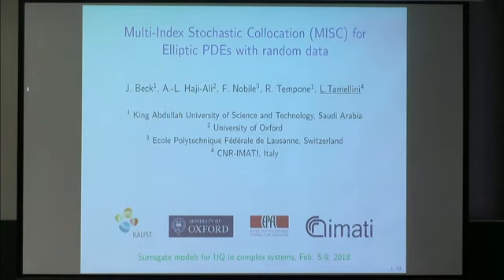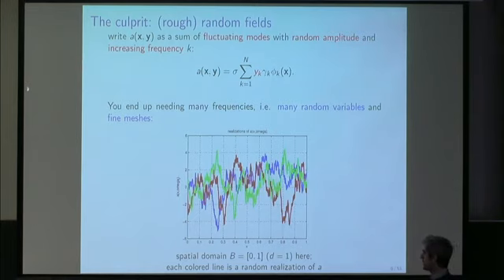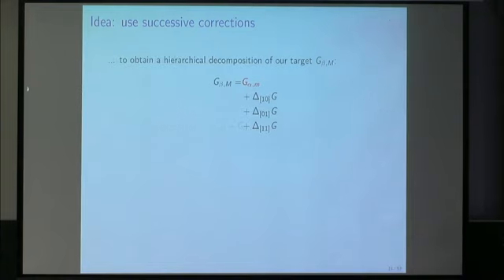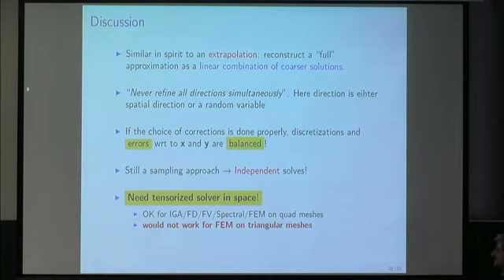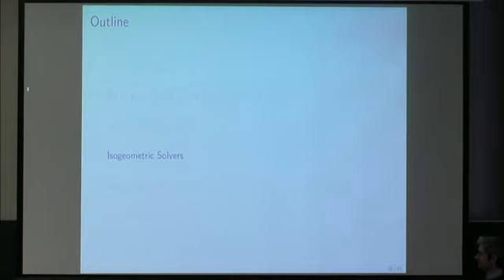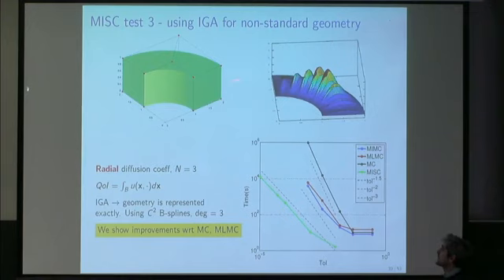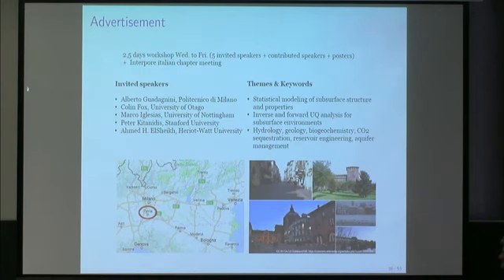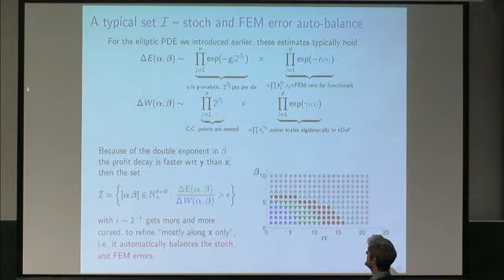UNQW02 | Dr. Lorenzo Tamellini | Multi-Index Stochastic Collocation (MISC) for Elliptic PDEs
UNQW02 | Dr. Lorenzo Tamellini | Multi-Index Stochastic Collocation (MISC) for Elliptic PDEs with random data

Speaker: Dr Lorenzo Tamellini (Istituto di Matematica Applicata e Tecnologie Informatiche (IMATI))
Date: 6th Feb 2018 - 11:30 to 12:30
Title: Multi-Index Stochastic Collocation (MISC) for Elliptic PDEs with random data
Event: (UNQW02) Surrogate models for UQ in complex systems
Abstract: Co-authors: Joakim Beck  (KAUST), Abdul-Lateef Haji-Ali  (Oxford University), Fabio Nobile  (EPFL), Raul Tempone  (KAUST)        In this talk we describe the Multi-Index Stochastic Collocation method (MISC) for computing statistics of the solution of an elliptic PDE with random data. MISC is a combination technique based on mixed differences of spatial approximations and quadratures over the space of random data. We propose an optimization procedure to select the most effective mixed differences to include in the MISC estimator: such optimization is a crucial step and allows us to build a method that, provided with sufficient solution regularity, is potentially more effective than other multi-level collocation methods already available in literature. We provide a complexity analysis both in the case of a finite and an infinite number of random variables, showing that in the optimal case the convergence rate of MISC is only dictated by the convergence of the deterministic solver applied to a one dimensional problem. We show the effectiveness of MISC with some computational tests, and in particular we discuss how MISC can be efficiently combined with an isogeometric solver for PDE.